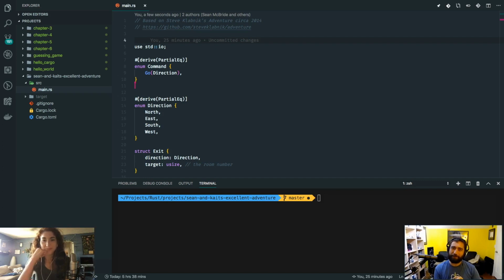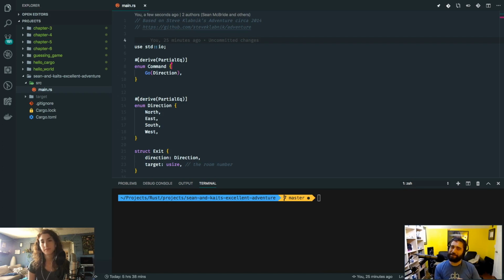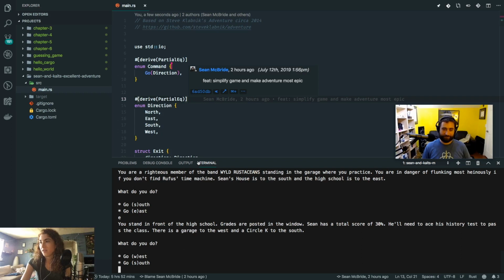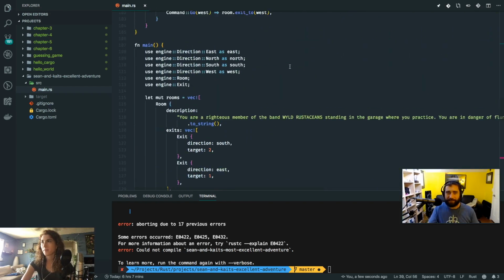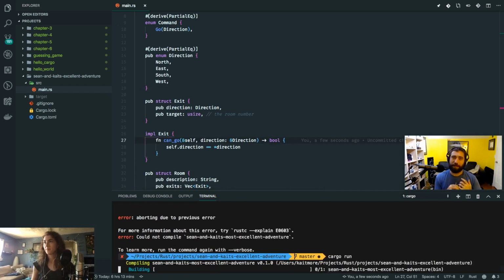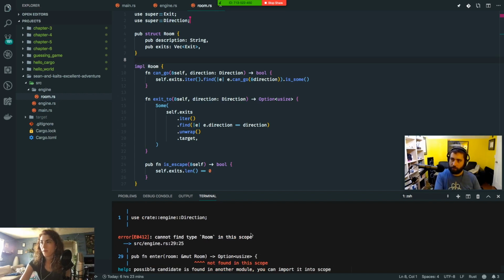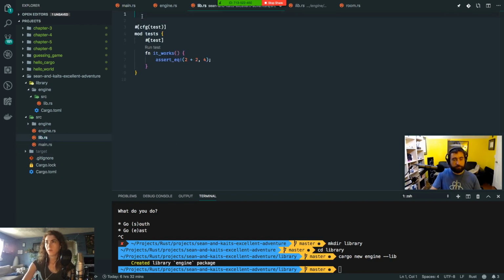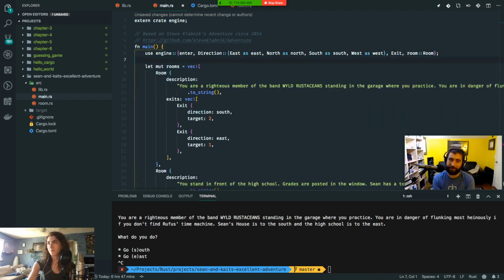Learning Rust: Modules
Sean and Kait work through Chapter 7 of the Rust Programming Language book "Using Modules to Reuse and Organize Code"